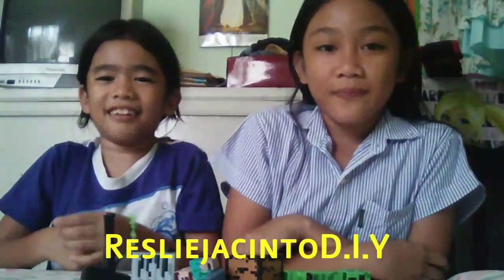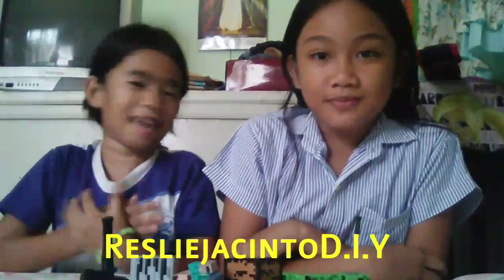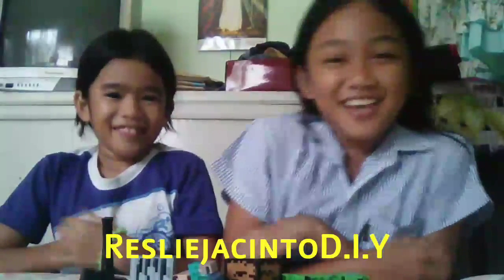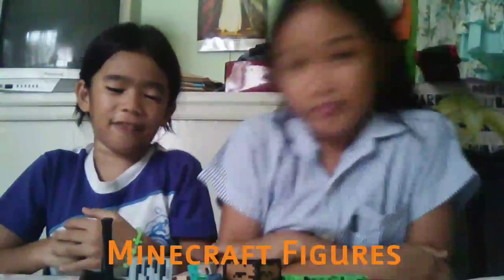Minecraft Figures REVIEW!!!! with koline :)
Today me and Koline are going to review the Minecraft figures.

koline's channel - @itskolinevrtz